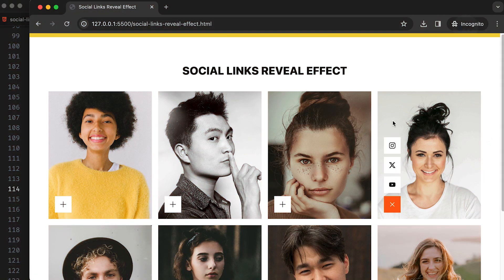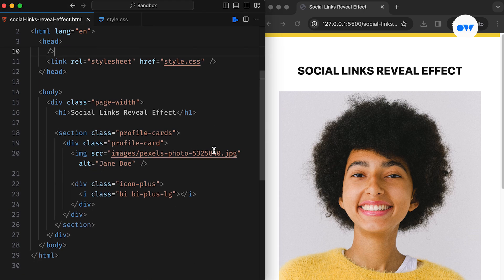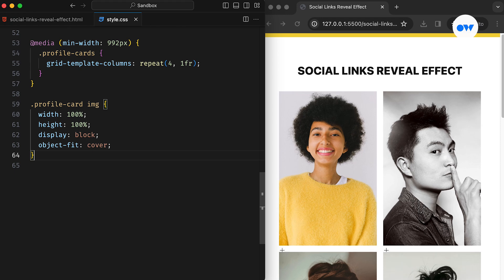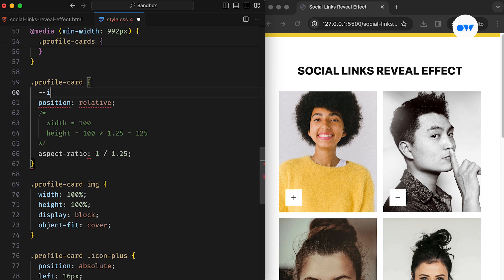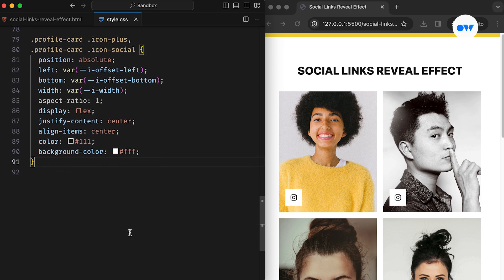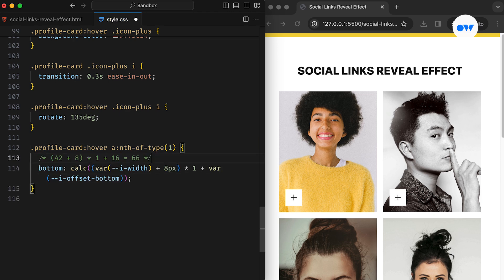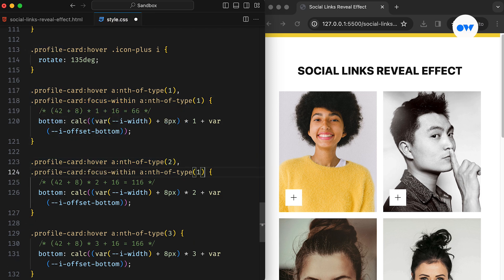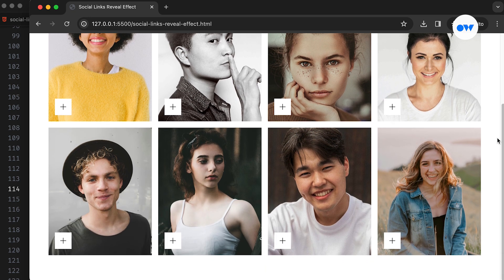CSS Animations for Profile Cards - Social Links Reveal Effect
This CSS tutorial delves into the art of profile cards' animations, elevating web interfaces' visual appeal and interactivity. By incorporating CS animations, we enhance user engagement and provide seamless navigation across various social platforms.

Starting with the foundational setup of our profile card layout, we employ CSS grid and media queries to ensure responsiveness across different screen sizes. We then introduce captivating animations to elements such as the plus icon, employing CSS transitions and transformations to create smooth hover effects. We unveil hidden social icons upon interaction through meticulous styling and positioning, further enriching the user experience.

Accessibility remains a key focus throughout our tutorial, as we enhance keyboard navigation using CSS pseudo-classes. By optimizing our animations for keyboard users, we ensure inclusivity and usability for all individuals. Don't miss out on this opportunity to elevate your web design skills and take your projects to new heights with CSS custom properties.

Chapters
00:00 Intro
00:34 HTML setup for profile cards
01:04 CSS for profile cards
02:55 Utilizing CSS custom properties
05:31 Keyboard accessibility